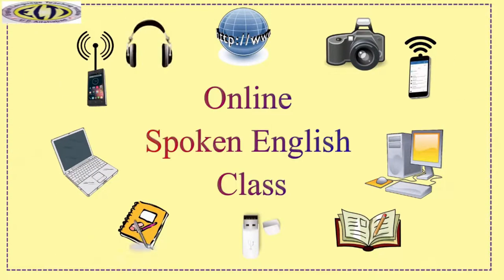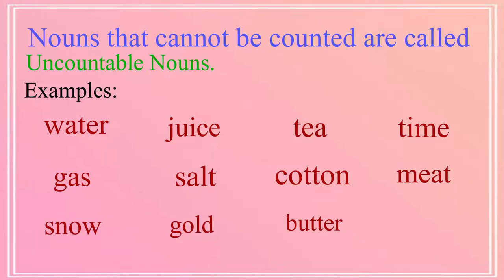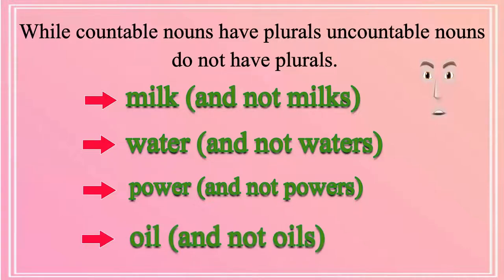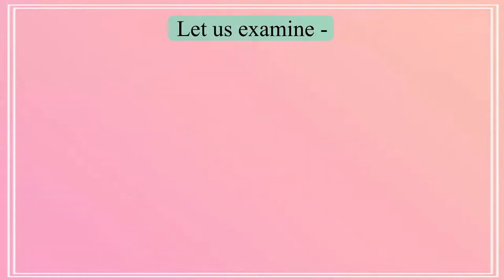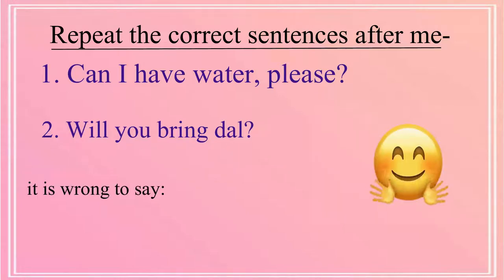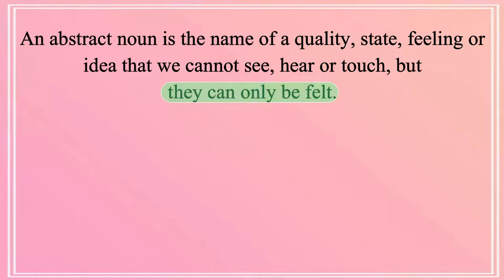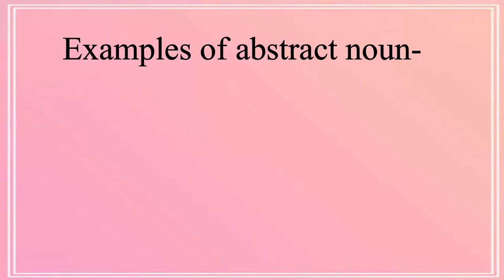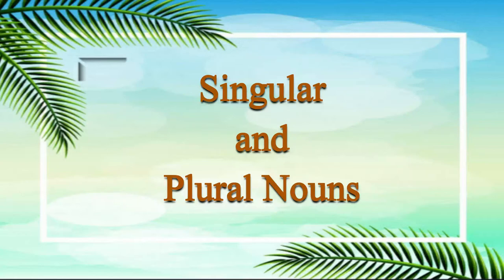0nline Spoken English Course: Noun: Module 7: Uncountable Noun